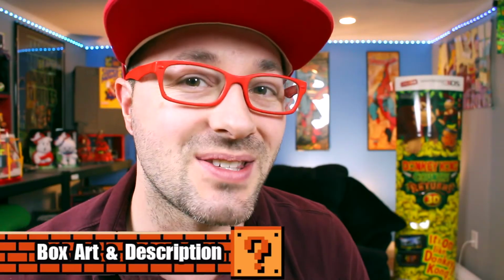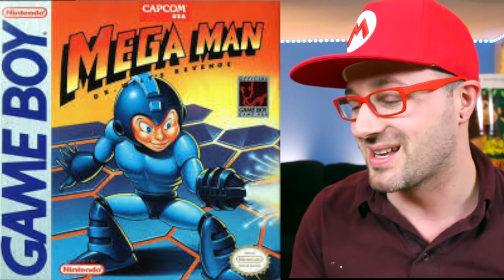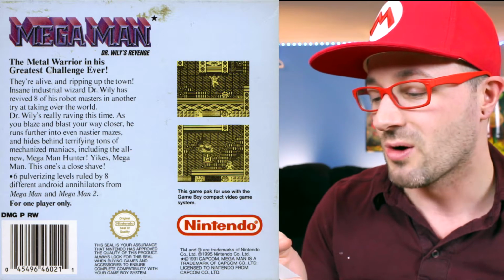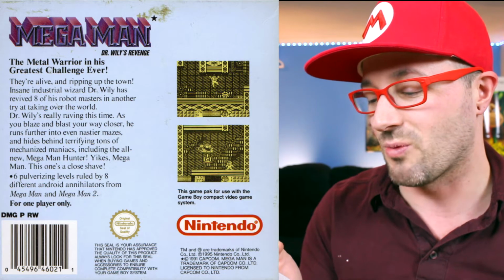Rewind Friday EP 10 Mega Man Wiley's Revenge for GameBoy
In this episode of Rewind Friday we take a look at a Mega Man game on the original GameBoy. MegaMan Wiley's Revenge.  Will it be worth a rental for the weekend? lets find out

I put out Videos every:
Sunday 9AM - Russ's Retro Reads
Tuesday 9AM- Video Game Store Vlog
Fridays 3PM - Rewind Friday

——— Camera———
 Canon Rebel EOS T5i

GoPro Hero 3 White Edition

Joby GorillaPod

———Lens———
Canon Zoom Lens EF-S 18-55mm f/3.5-5.6 IS STM

VONOTO Camera lens cap holder Cap Buckle

Microphones

Rode VideoMic  (on the Cannon)

Edutige Dual Microphone ETM-001 (on the GoPro

Edutige EGL-001 Mini USB to 3.5mm Microphone Adapter Cable for GoPro - 4.3 feet (1.3 Meters) - Black

——— Editing Software———

Macbook 2009 with 480 SSD

———Capture Card for Game Footage

For anything that runs AV cables I use

ION Video 2 PC MKII | Analog-To-Digital Video Converter for PC (USB / RCA / Composite / S-Video)

For anything that uses HDMI